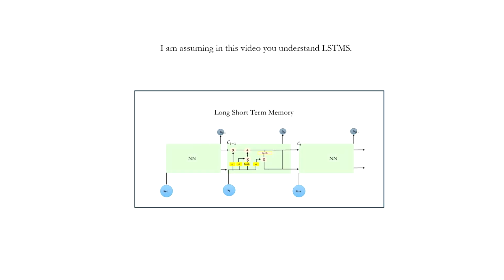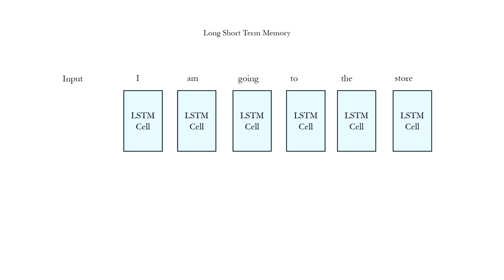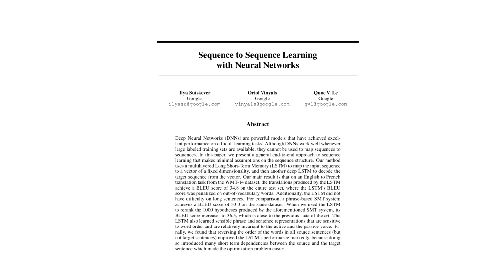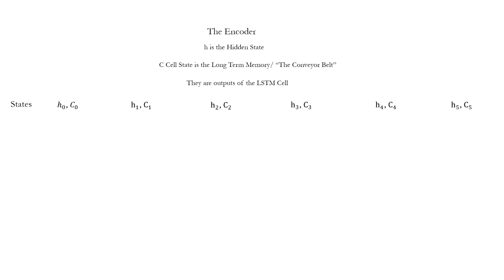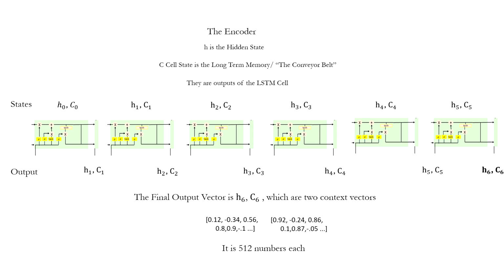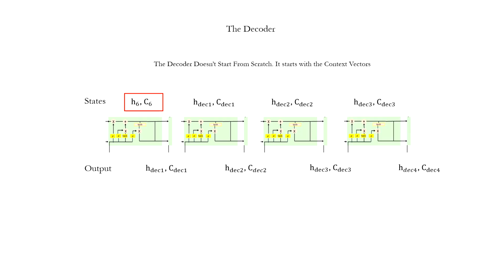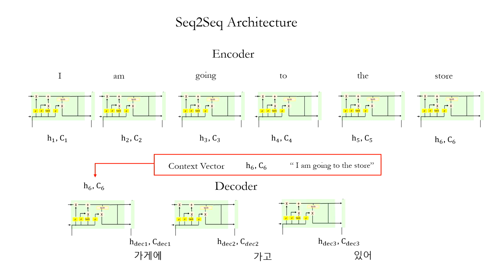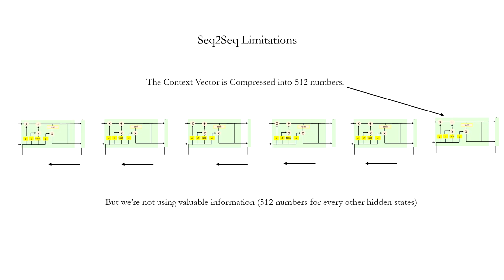Seq2Seq Explained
In this video, I break down how Seq2Seq models power machine translation—like converting English sentences into Korean!

We start with LSTMs, which are naturally 1:1 (one input, one output)—great for sequential data, but not enough for translation. Then we explore the Encoder-Decoder architecture, where the encoder processes the input and passes a context vector to the decoder to generate the output. The key limitation? Basic Seq2Seq only uses that single context vector. That's where Attention comes in—it allows the decoder to look at ALL the encoder's hidden states simultaneously.

Seq2Seq